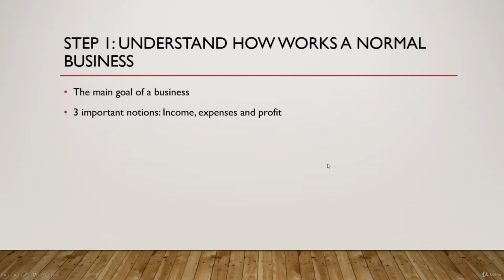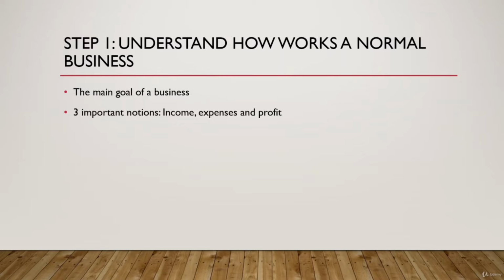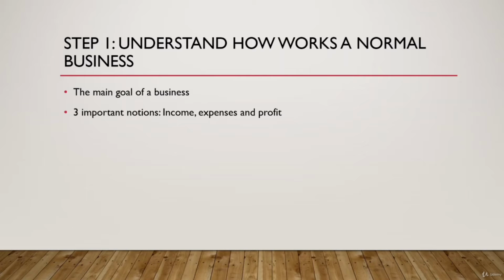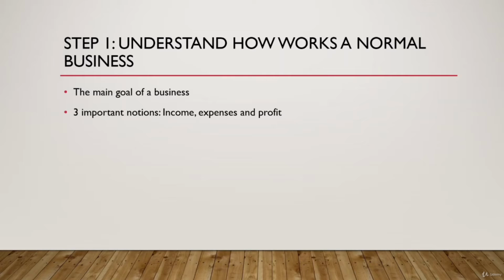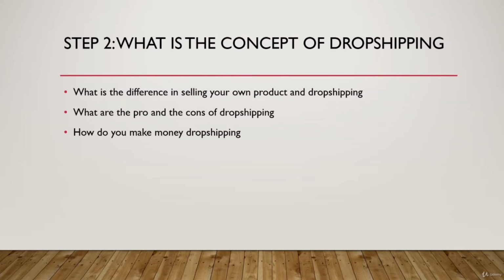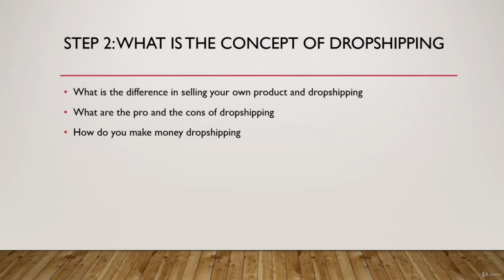Shopify for beginners: How money is made Part 2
Shopify for beginners: Build you own e-commerce with shopify. No shopify experience or shopify knowledge, How money is made Part 2.

shopifyforbeginners shopify freeudemycourses freepaidcourses paidcourses udemycourses shopifystore Ecommerce&marketing!

A step by step guide, A to Z, on how to create a profitable Shopify store from scratch in 2022. In this video, you will learn everything you need to know to create a successful store.
How to Create Shopify Store Website from Scratch - Shopify Tutorial for Beginners.
Shopify is a commerce platform that allows anyone to set up an online store and sell their products. It’s the leading commerce platform designed for a business of any size. Whether you’re selling online, on social media, or in person, Shopify has you covered on every base. With Shopify you can sell physical and digital products.

Do you want to learn every single thing you need to build a successful, profitable Shopify brand + and get unlimited mentorship from our team of million dollar Shopify sellers